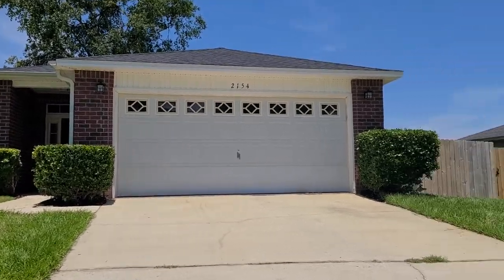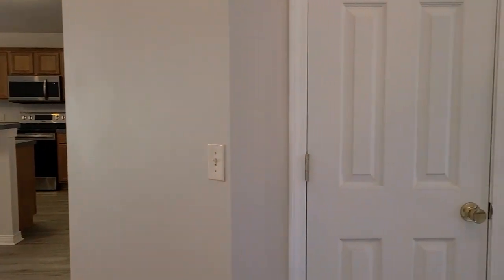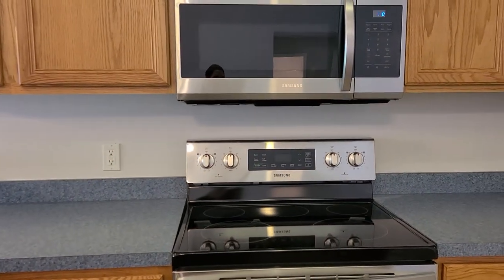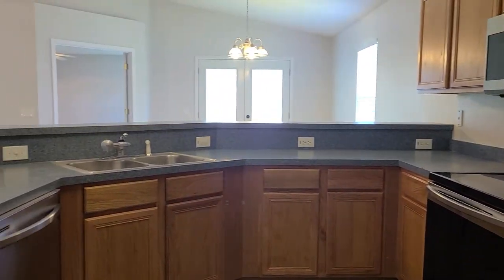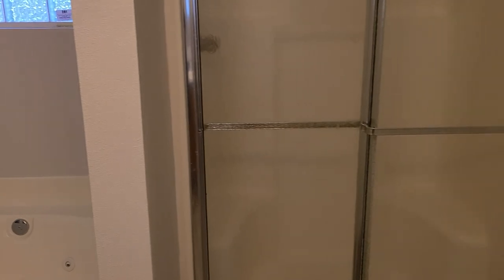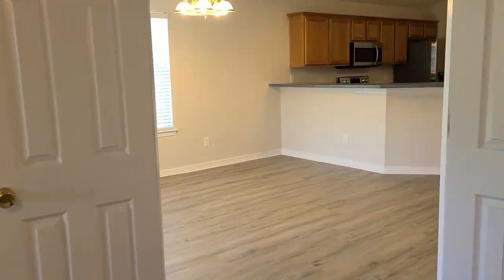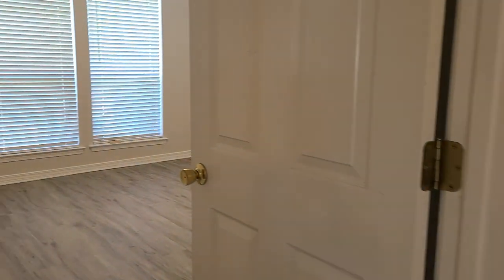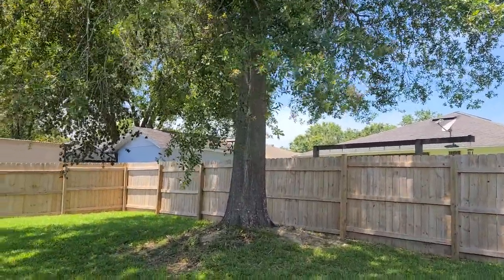2154 Liberty Loop Rd. Cantonment, Florida 32533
Nestled in the community of Glenview, this home offers large bedrooms and an spacious open floor plan. You'll enjoy the BRAND NEW ROOF and new luxury vinyl plank flooring throughout the entire house as well as fresh paint and a BRAND NEW appliance suite! The kitchen comes equipped with a breakfast bar providing seating for 6 to 8 people, abundant cabinet storage and counter tops space, pantry, garbage disposal, built-in microwave, electric cooktop, dishwasher and fridge with ice and water dispenser. The open floor plan with vaulted ceilings makes for a great open spacious feel that offers a nice flow into the dining area suitable for a table that provides seating for 6. Just off the dining area is the primary bedroom and bathroom. The bathroom has a jetted tub with separate walk-in shower, double vanity, water closet, linen storage and an enormous walk-in closet. The 2 additional bedroom are located on the opposite side of the house and share the second bathroom. The second bathroom has a shower/tub combo. The back yard is fully fenced with a privacy fence with French doors that open up from the dining area. Other notables are ceiling fans in all bedrooms, coat closet, blinds throughout, brick exterior, freshly pressure washed with fresh mulch, 2 car garage with pull down attic stairs.